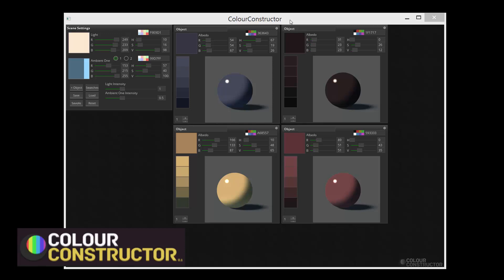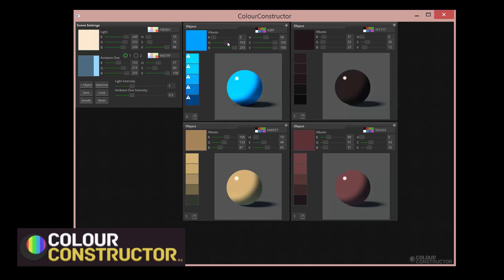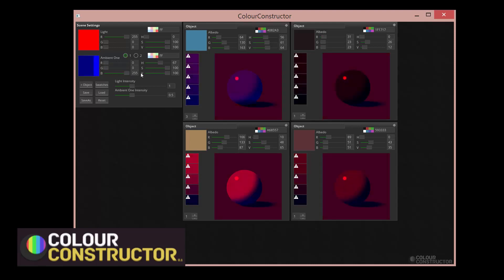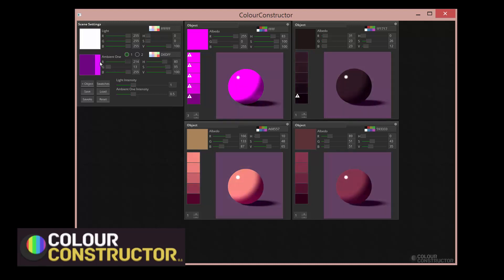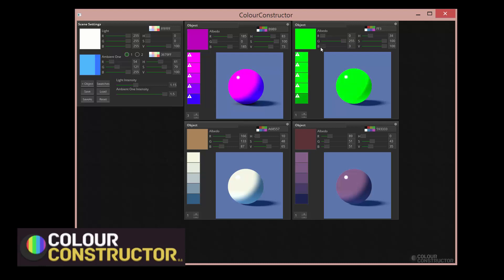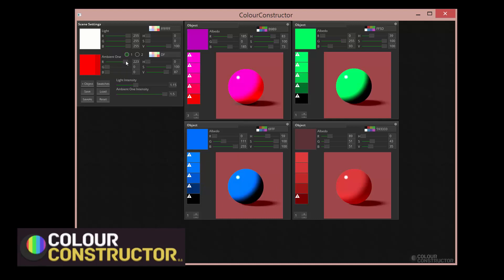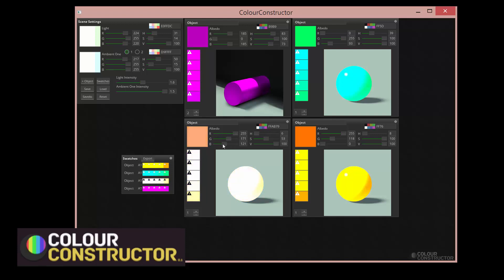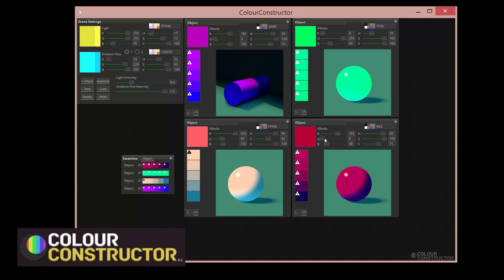Colour Constructor Test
Trying out this neat program to come up with color palettes. Pretty cool!